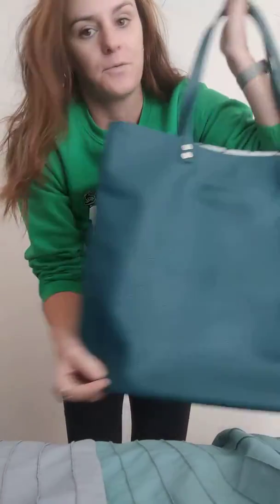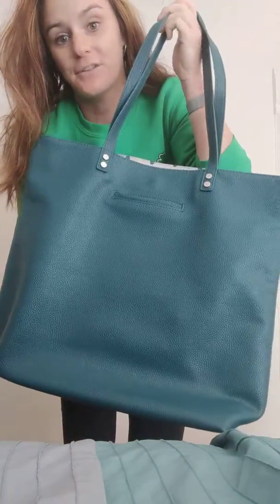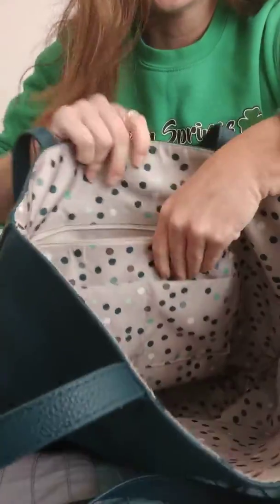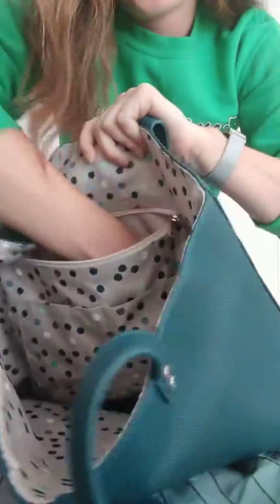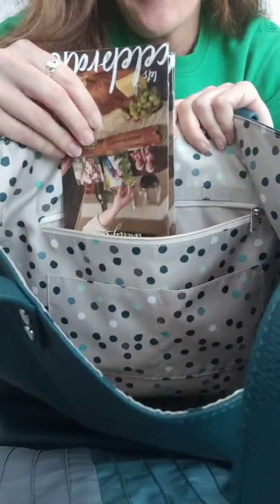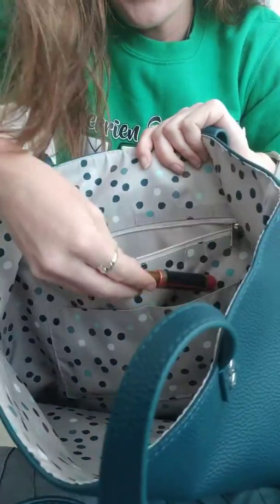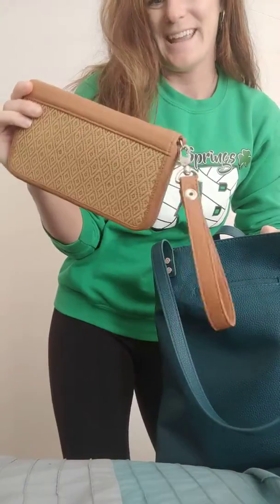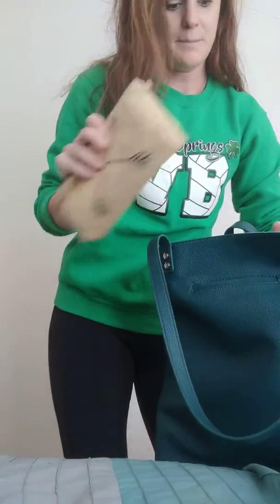Around Town Tote